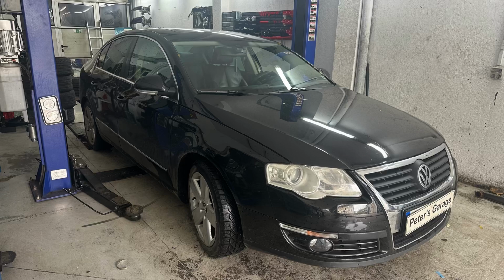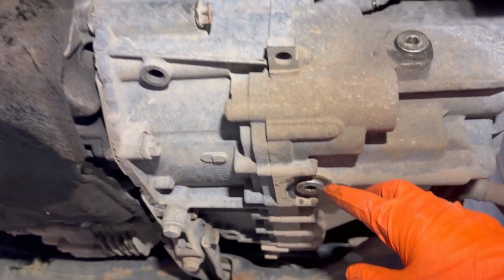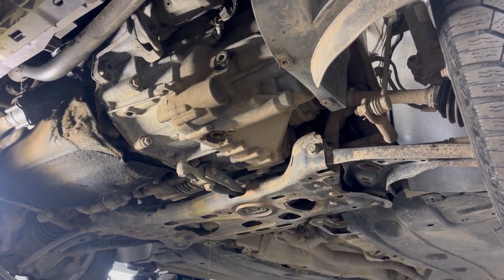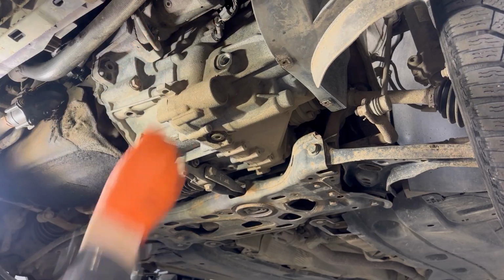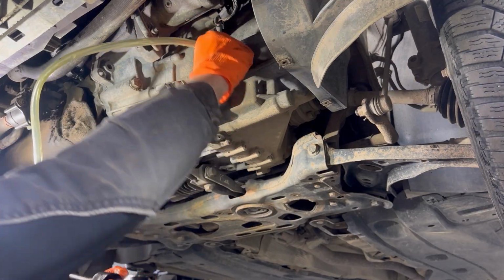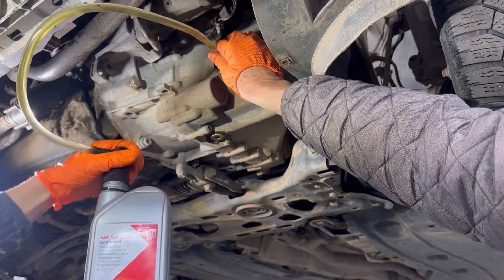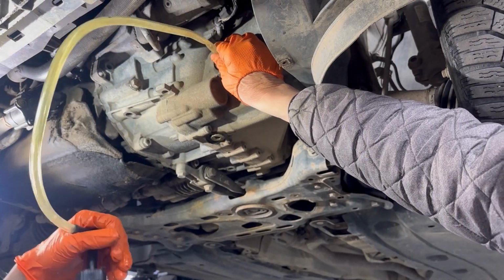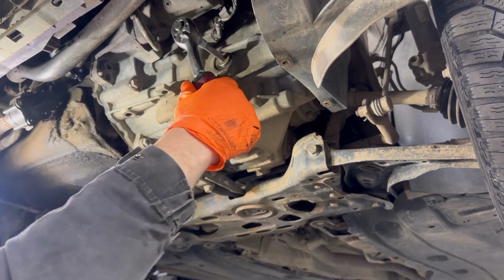VW Passat B6 Manual Transmission Oil replacement 02Q MQ350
In this comprehensive technical guide, we walk you through the complete process of replacing the manual transmission oil in a VW Passat B6 equipped with the 02Q MQ350 transmission. Regular transmission fluid changes are absolutely critical for maintaining proper lubrication, preventing premature wear, and ensuring smooth shifting performance on your Volkswagen. Neglecting this essential maintenance can lead to costly transmission damage, grinding gears, and eventual transmission failure. Whether you're a DIY enthusiast or a professional mechanic, this step-by-step tutorial will show you exactly how to safely drain, flush, and refill your transmission with the correct specification fluid. Keep your Passat B6 running smoothly and extending its transmission lifespan with this vital maintenance procedure.

The procedure is similar for:
2005 VW Passat B6 1.9 TDI (BLS) - How to replace manual transmission oil?
2006 VW Passat B6 2.0 FSI (AXW) - How to replace manual transmission oil?
2007 VW Passat B6 1.8 TSI (BZB) - How to replace manual transmission oil?
2008 VW Passat B6 2.0 TDI (CBAB) - How to replace manual transmission oil?
2009 VW Passat B6 1.4 TSI (CAVD) - How to replace manual transmission oil?

Best Scanner Tools That We Recommend:
► Advanced Scanner
► Advanced Scanner
► Professional Scanner

Best Tools That We Recommend:
► Screwdriver Set 1
► Screwdriver Set 2
► Oxygen Sensor Socket Set
► Torque Wrench 3/8
► Torque Wrench 1/2
► Torque Wrench 1/4
► Wrench Set
► Off Set Box Wrench

Best Engine Oils That We Have Used:
► Mobil 1

Fuses:
► Mini Blade Fuses
► Jcase Fuses
► Low Profile Fuses
► Mcase Fuses

PetersGarage is a participant in the Amazon Services LLC Associates Program, an affiliate advertising program designed to provide a means for sites to earn advertising fees by advertising and linking to Amazon.com